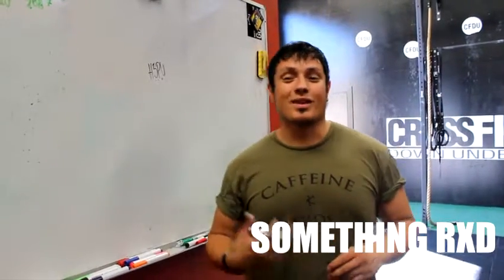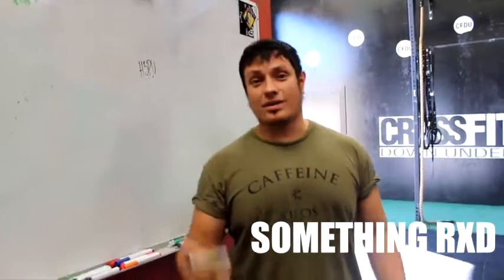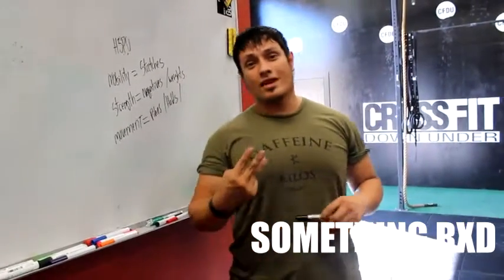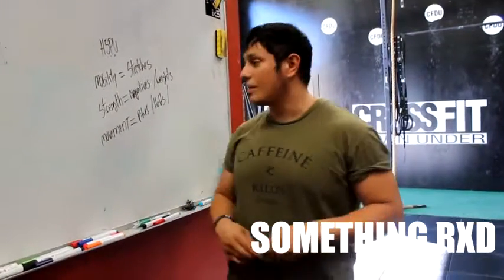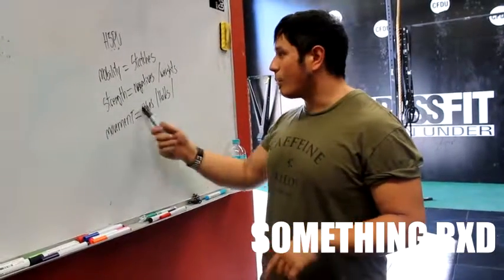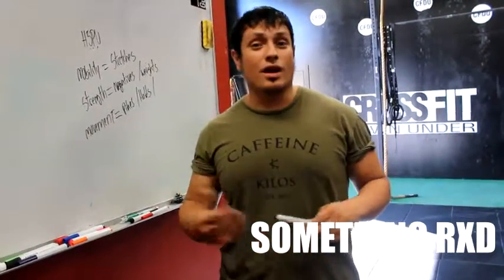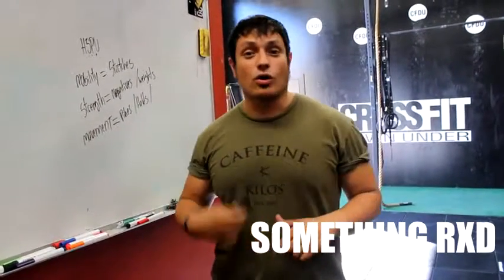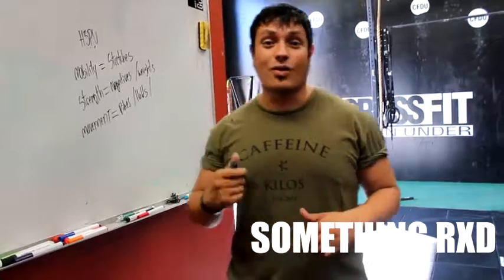Why do your Handstand Push Ups Suck